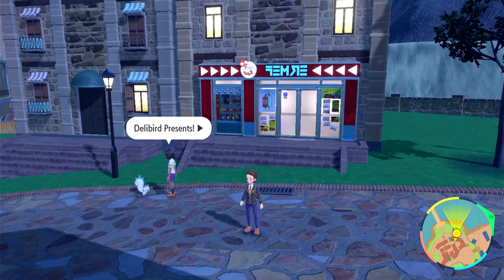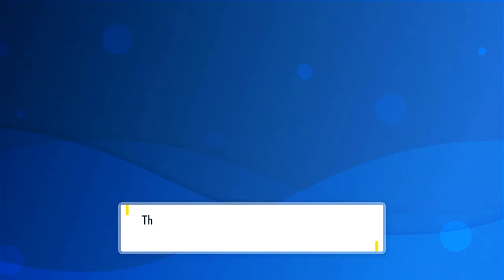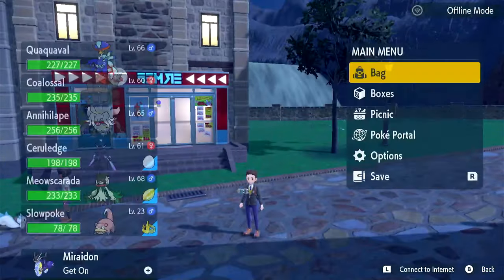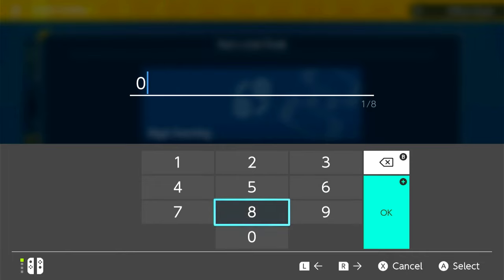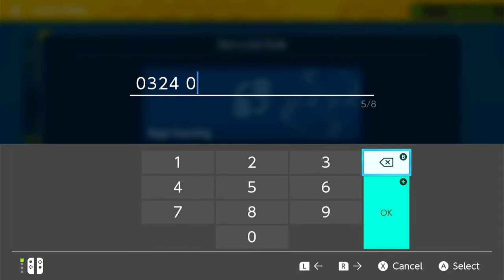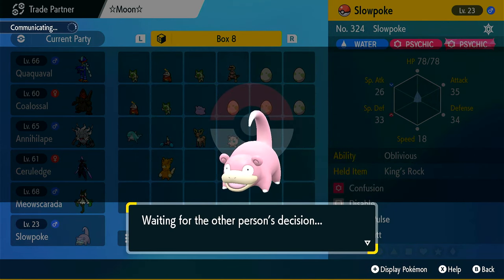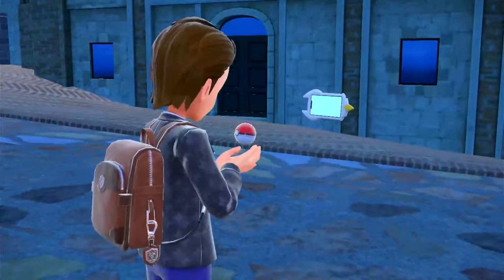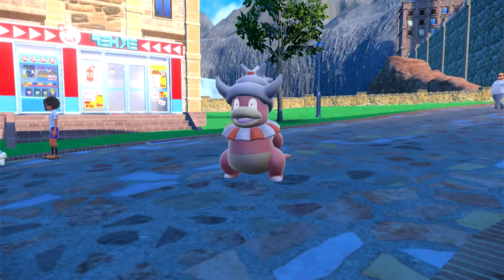How to Evolve Slowpoke into Slowking Without Friends in Pokemon Scarlet & Violet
In this video, we're going to show you how to evolve Slowpoke into Slowking without any friends! This is a great strategy for beginners who want to get a lot of battles in before evolving their Pokémon.

If you're looking to evolve a Slowpoke into a Slowking without any friends, this is the video for you! We'll show you how to do it easily and quickly, so you can get started on your journey to becoming a Pokémon Master!